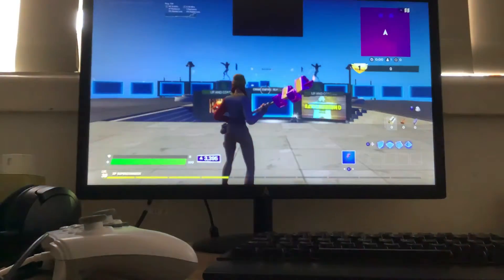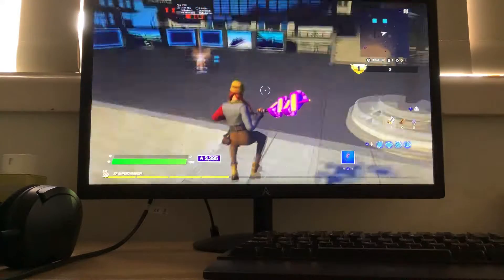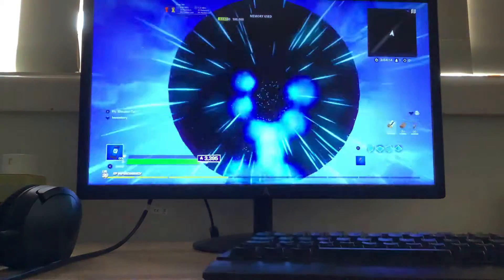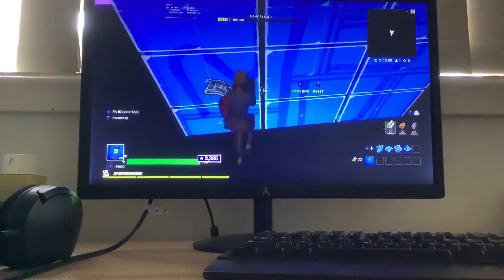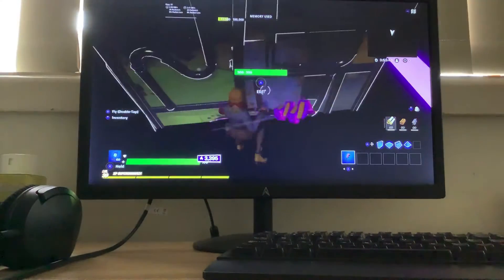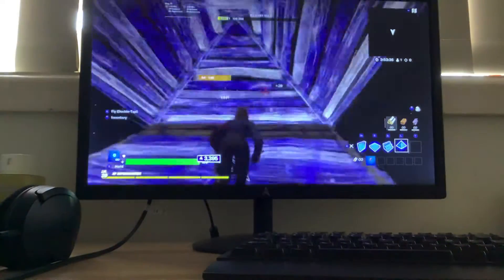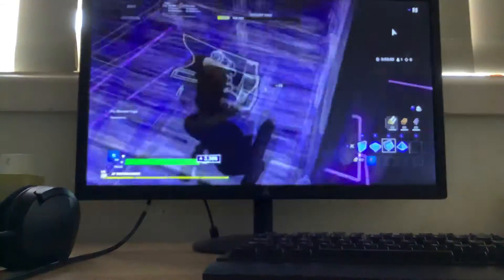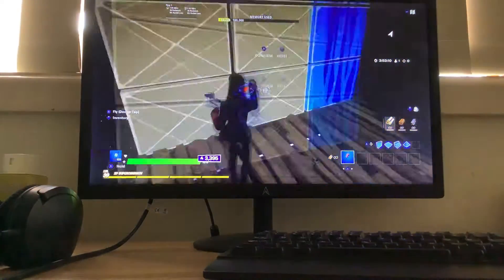My creative island